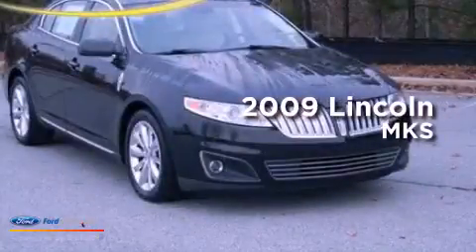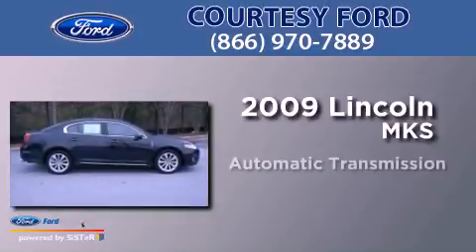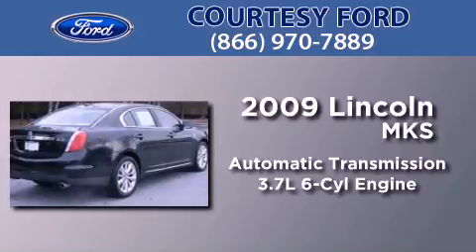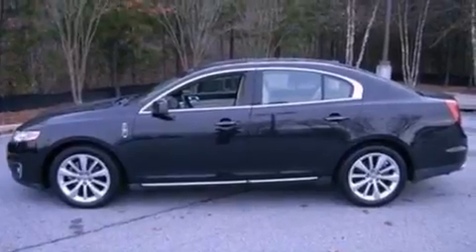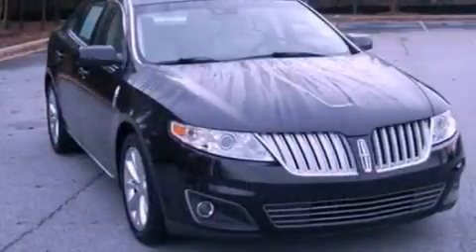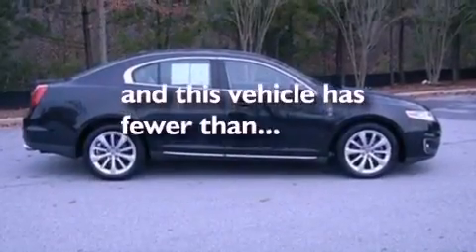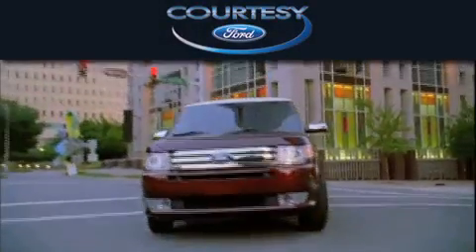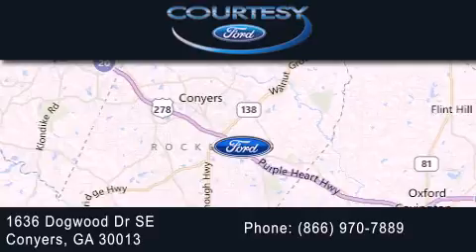2009 LINCOLN MKS Conyers GA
Year : 2009
 Make : LINCOLN
 Model : MKS
 Engine : 3.7L V6 24V MPFI DOHC
 Trans . : 6-SPEED AUTOMATIC
 Exterior : BLACK
 Miles : 31,886
 Interior : CASHMERE
 Stock : P3192